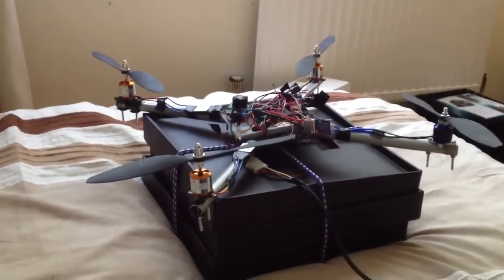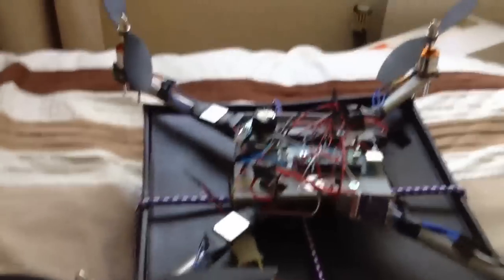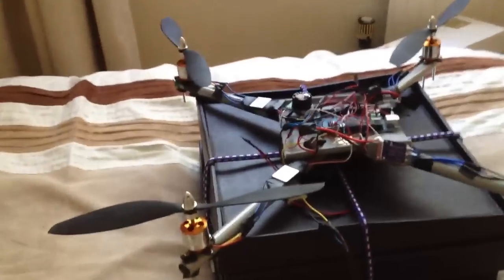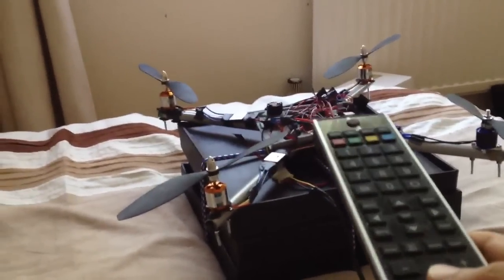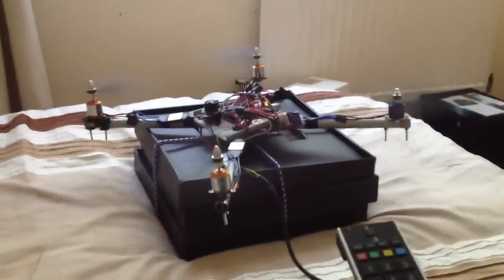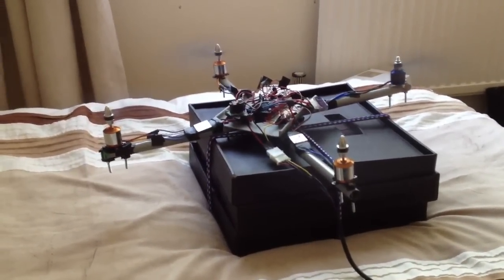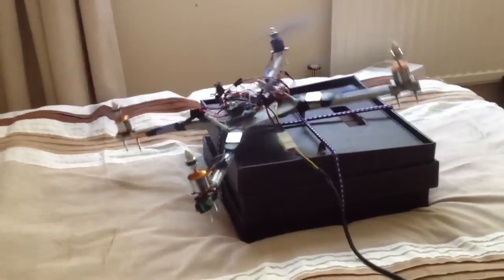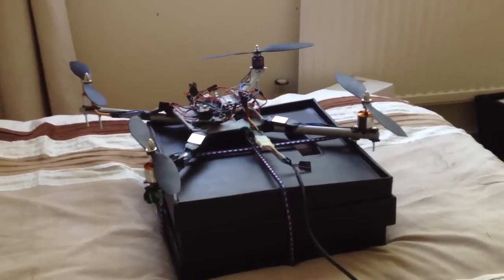Quadcopter project -- stability attempt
The first of what I am sure will be many attempts to achieve stability in flight